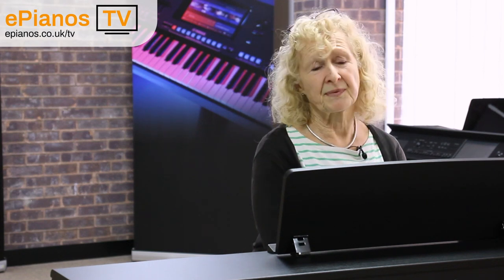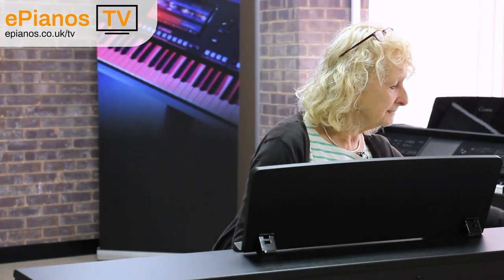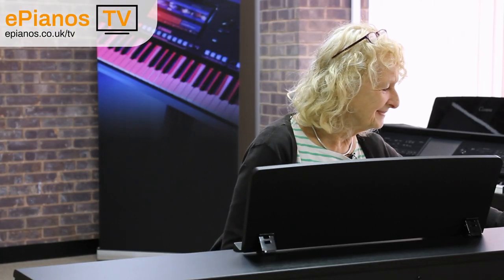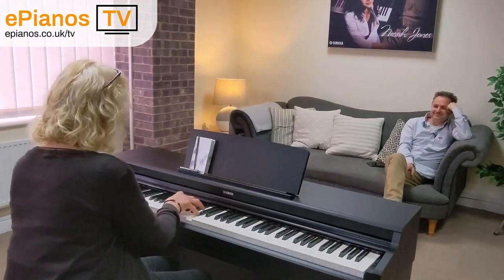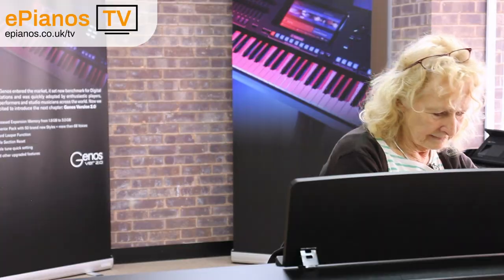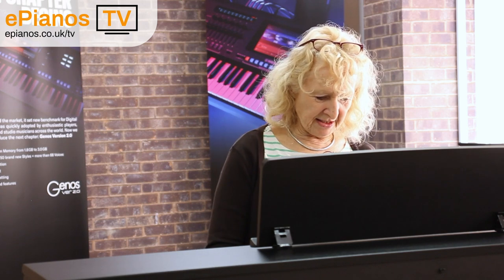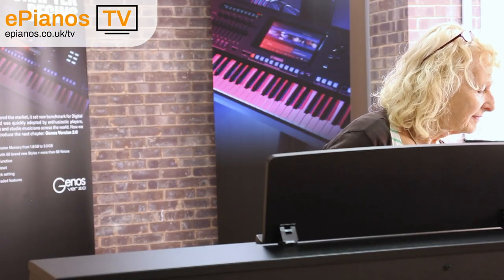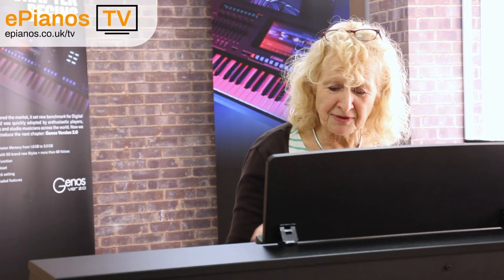Yamaha ARIUS YDP164 piano | A professional piano teacher's opinion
This is the first installment of interviews between Helen Porter, a professional pianist, and David Cooper, owner of ePianos. Today they look at the YDP-164 and discuss the perks of digital pianos. Finally, Helen puts the YDP-164 through its paces with 3 of her favorite pieces.

00:00 Introduction
00:12 David introduces Helen
01:28 Helen on digital pianos
03:49 Helen plays concert grand CFX voice - Debussey 'Doctor Gradus ad Parnassum'
04:37 Helen plays the second piano voice
05:24 Helen plays an Elton John piece on the Pop Grand Piano voice
06:21 Helen plays the electric piano voice
06:23 Helen plays the second electric piano voice
07:32 Helen plays the Harpsichord voice
08:14 Helen plays the vibraphone voice
08:59 Helen plays the Church organ voice
09:45 Helen plays the Jazz organ voice
10:30 Helen plays the strings voice
11:26 Helen tries the split voice option (piano & strings)
12:13 Helen uses the dual piano option (two pianos playing together an octave apart)
12:39 the benefits of the YDP164, who is it suited for?
13:50 the pedals and what they do
15:32 the recording feature, using the split feature, recording one hand at a time
18:20 Helen's favorite sounds on the Keyboard
19:00 David thanking Helen for coming
19:07 Helen playing/ outtro
20:07 Helen playing a second outtro piece
20:50 Helen playing a 3rd outtro piece

SAVE MONEY AND BUY SECOND HAND INSTEAD - SEE OUR HUGE PREOWNED SELECTIONS